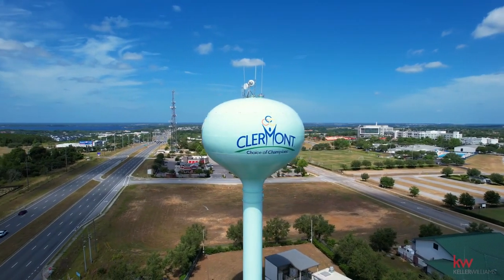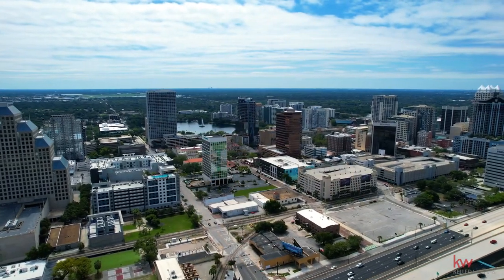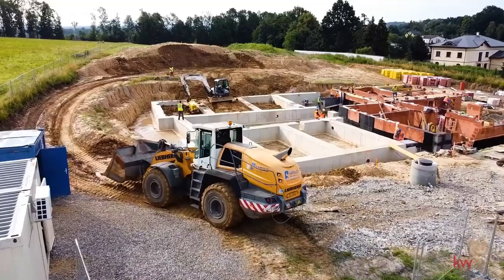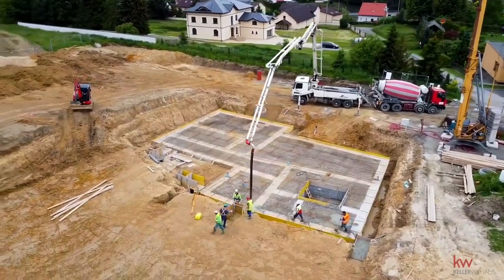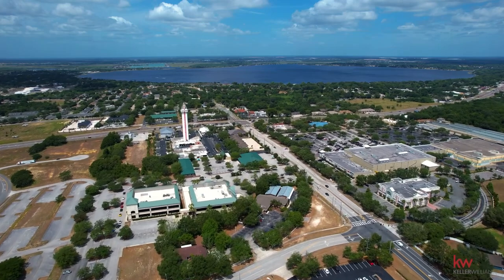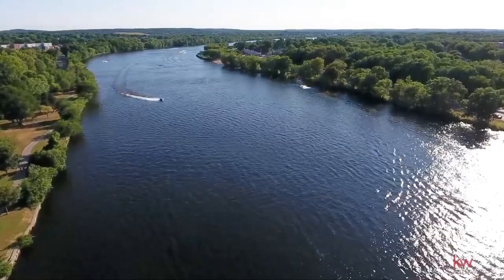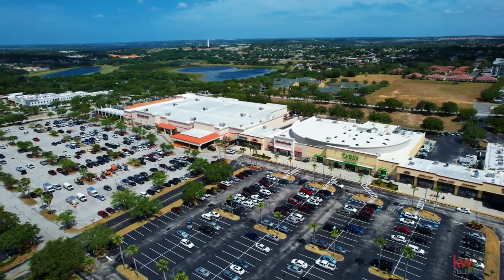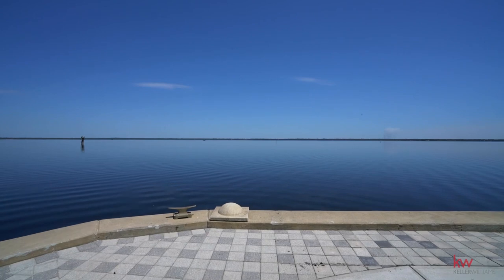CLERMONT, FLORIDA | POPULAR FLORIDA COMMUNITIES | MOVING TO FLORIDA | CENTRAL FLORIDA AREAS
Clermont is quickly becoming one of the more popular places in the Greater Orlando Area. Known for it's hills and chain of lakes, Clermont gives you that small-town feel with all of your larger city amenities. With a ton of new communities and construction happening, this is a booming housing market in the Orlando area. Join me as I showcase some of the highlights of this fantastic city.

We are a a combination of folks that have relocated to Florida, in the process of taking the plunge or still in dream phase and hope to make it happen soon! Whether you are moving to Florida to be closer Mickey, the Beaches or just to get out of the cold, this YouTube Channel is for YOU!

Dreaming of relocating to Florida?